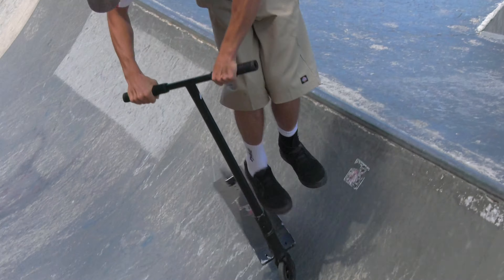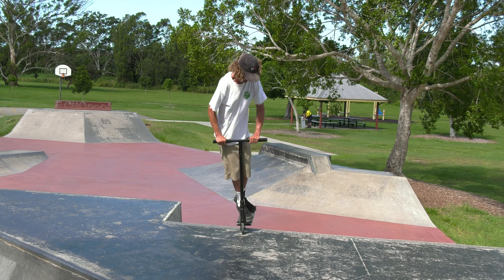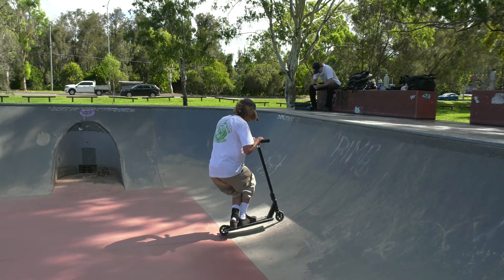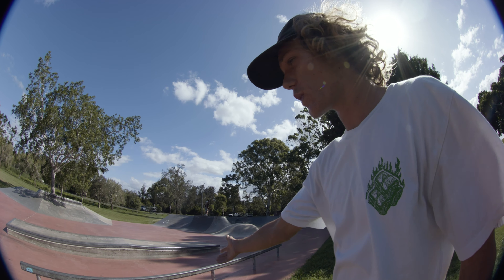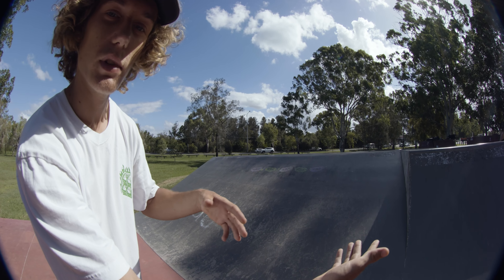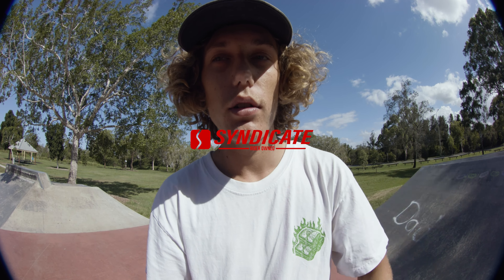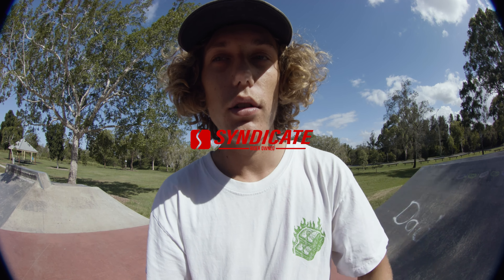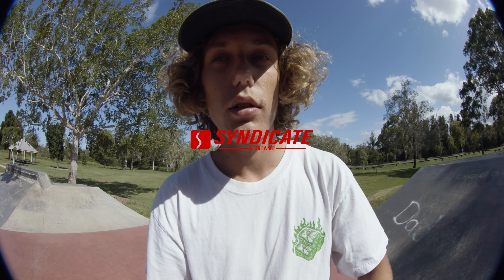Murrarie Skatepark Review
Kai @saundezy Saunders runs you through every inch of Murrarie Skatepark in Brisbane Australia.